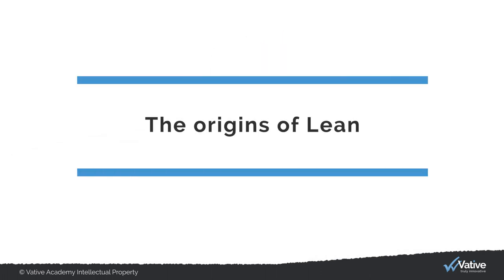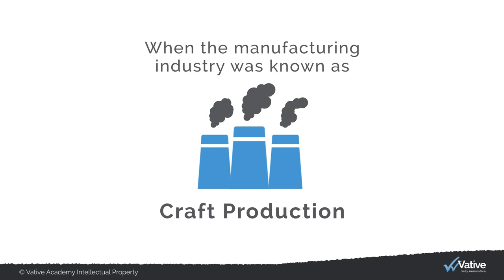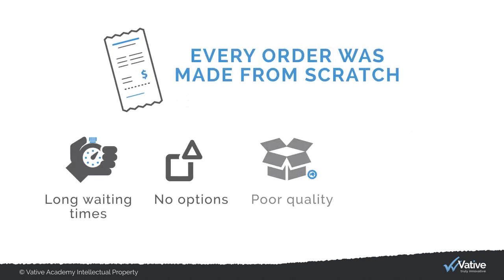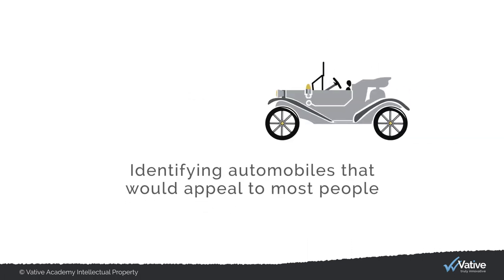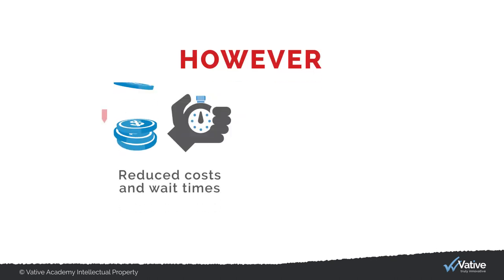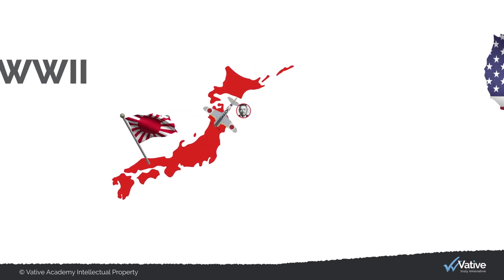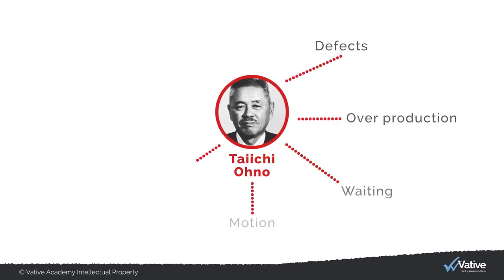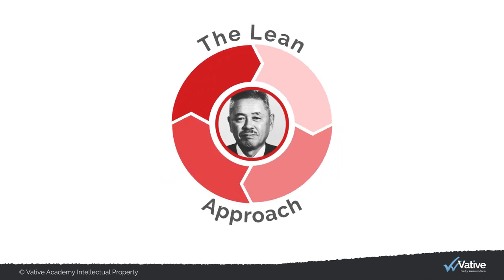What is Lean & Kaizen? How to apply Lean Thinking Principles & Continuous Improvement introduction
What is Lean and Continuous Improvement. How to implement Lean Principles and Continuous Improvement.
This is a brief Introduction video from Vative Academy online course free module. Useful across all industries and widely used in Lean, Kaizen, Six Sigma, Agile, Design Thinking and other Continuous Improvement methodologies.